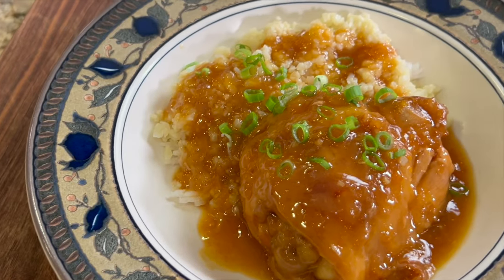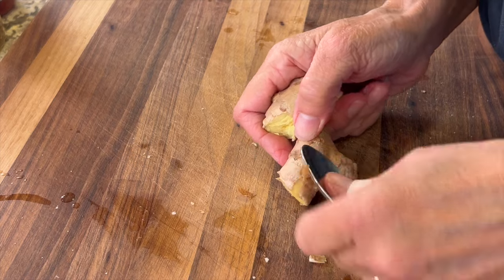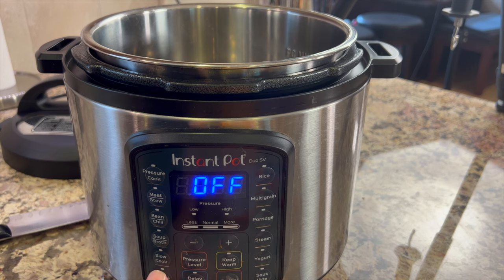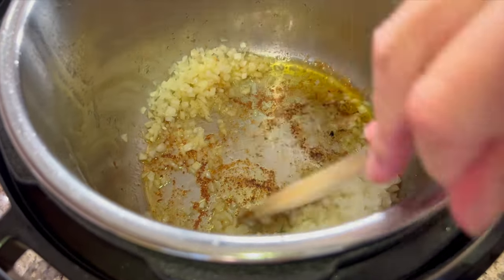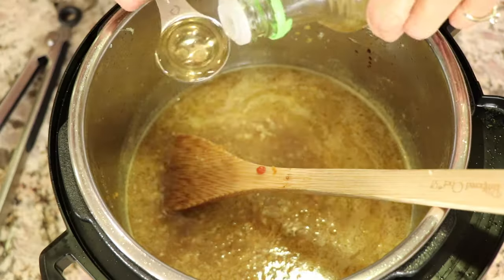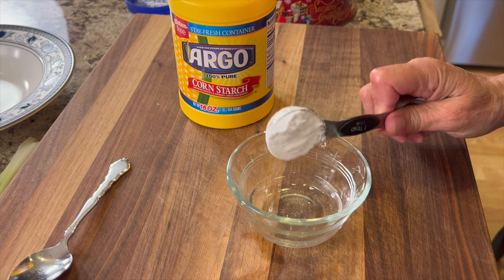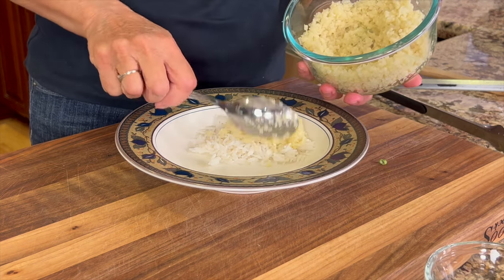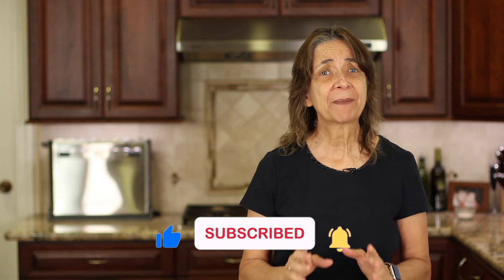Discover The Mouthwatering Recipe For Orange Chicken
Introducing our healthy Orange Chicken recipe – a burst of sweet and tangy flavors that will tantalize your taste buds! This dish combines tender chicken thighs, a symphony of aromatic ingredients, and a luscious orange-infused sauce that's sure to impress. Whether you're a fan of a mild kick or crave some extra heat, this recipe can be easily tailored to your preference. With a perfect balance of savory and citrusy notes, it's an irresistible treat that's as easy to cook as it is to savor. So, let's dive into the world of culinary delight and discover how to create this mouthwatering Orange Chicken sensation!

Kitchen Tools I Like:
▶︎ Tortilla Warmer

▶︎ Wooden Spoons

▶︎ Vitamix 5200

▶︎ Cooling Racks

▶︎ Arrowroot Powder

▶︎ Taco Holders

Orange Chicken Recipe

Ingredients:
5 -6 chicken thighs, skin on bone in is fine
½ yellow onion, super fine dice
1 tsp. Sriracha sauce, more if you like it hot
⅓ cup chicken broth
⅓ cup plus 1 Tbsp. honey
¼ cup tamari sauce or soy sauce
1 Tbsp. rice wine vinegar
½ tsp. Sesame seed oil
4 cloves garlic, minced
1 heaping tsp. Fresh ginger or ½ tsp. Dried
2 oranges juiced and 1 zested
2 tsp. Ketchup
1 - 2 Tbsp. olive oil

Thickener:
2 Tbsp. cornstarch
2 Tbsp. cold water
Green onion, sliced for garnish

Directions:
Season chicken with salt and garlic salt on both sides. Turn the instant pot to saute and add 1 to 2 tbsp. of olive oil. When it is hot, add the chicken thighs skin down and let them sear for 3 to 4 minutes per side. Then take them out and place in a dish to keep warm.

Add the onion to the pan and saute for 3 to 4 minutes, scraping down the bottom of the pan to loosen the brown bits. These add lots of flavor to this sauce.

After sautéing for 4 minutes add the ginger and garlic and saute for 1 minute stirring constantly. Now we are going to add all the rest of the ingredients: the orange juice, tamari sauce, honey, ketchup, sesame oil, chicken stock, rice wine vinegar, and the sriracha sauce. Stir until well combined.

Add the chicken to the pot and place the lid on top. Place the vent to seal and pressure cook on high for 6 minutes. Then do a slow release for 10 minutes.

Remove the chicken to a plate to keep warm. Combine equal parts of cornstarch and cold water and mix with a spoon. Turn the instant pot on to saute for 4 minutes and once the sauce starts bubbling, slowly add the cornstarch mixture while whisking. This will help prevent lumps from forming. Once all the cornstarch is in, continue to whisk for about 1 minute.

Add the chicken back to the instant pot if it has cooled off too much and let it reheat before serving.  I served my orange chicken over white rice and cauliflower rice with a garnish of sliced green onion. Don’t forget to add plenty of sauce over all as it’s the sauce that makes it!

Rockin Robin
P.S. Please help me spread the word about my channel.